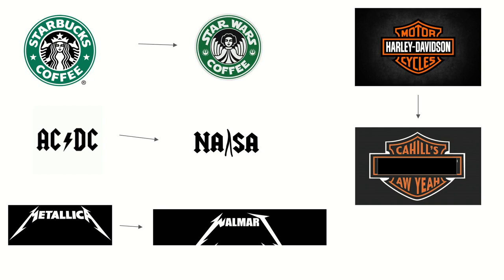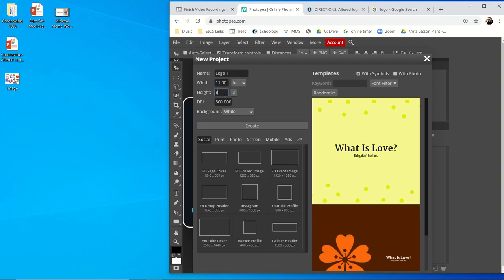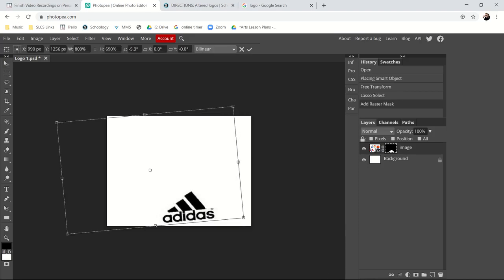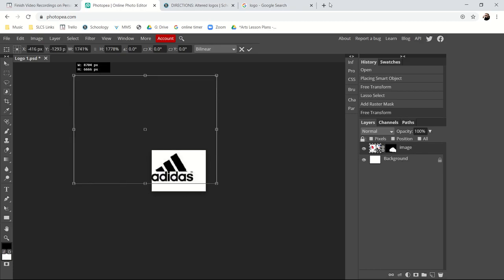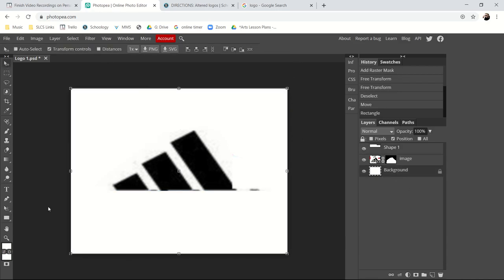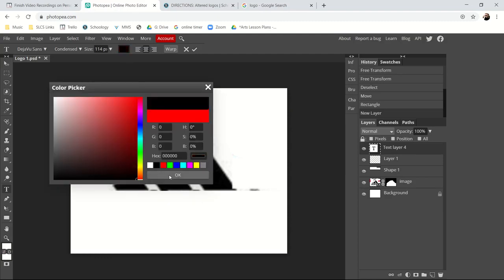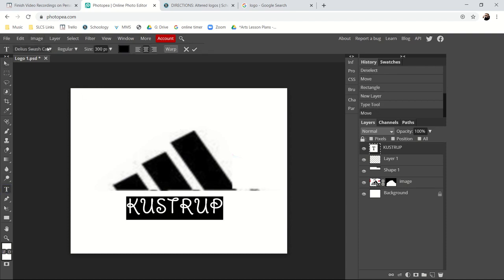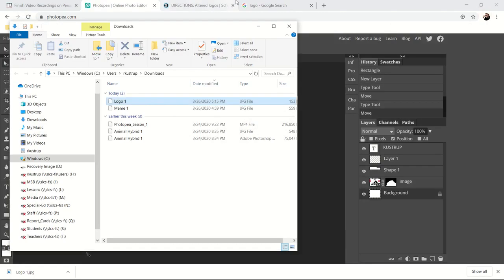How to Altered Logo Online